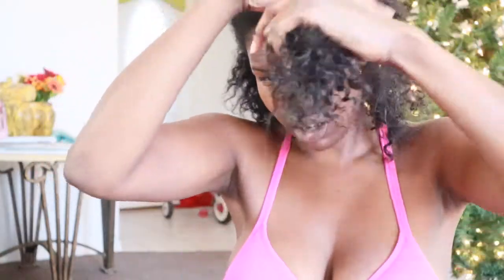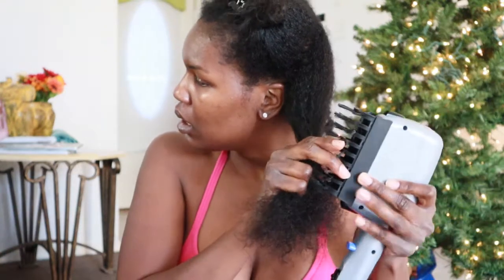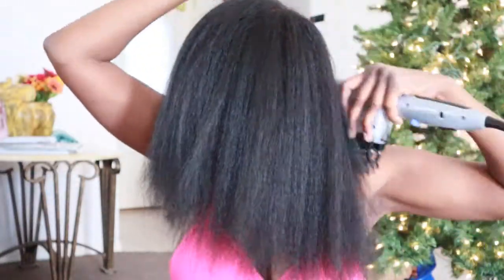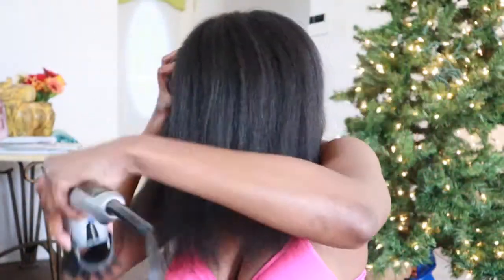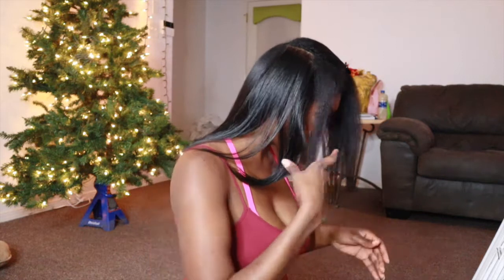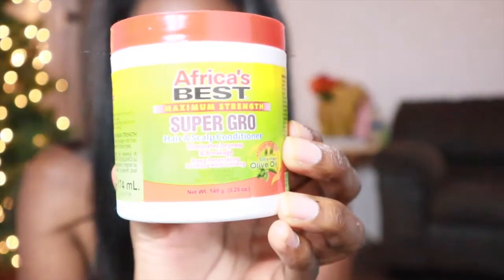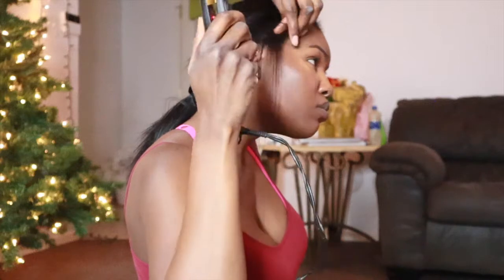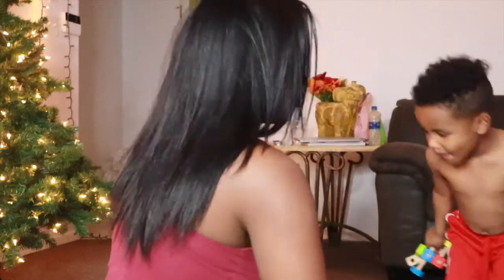How To Hair straightening routine | From Curly to Silky Straight (Bristle Brush Chase Method)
Hey Y'all! SO this is my quick easy hair straightening routine video. I've been straightening my hair since I was about 14 and I'd hope I've progressed since then lol This is natural hair straightening I do not relax my hair and I haven't had a relaxer or coloring since 2011. After that disaster in which I tried coloring and relaxing my hair in the same day without going back to seal the cuticle (yes I had no idea what I was doing💀) I suffered a large amount of breakage. SO yea please don't ever do that. I didn't do a big chop, instead I transitioned over the years and initially trimmed my ends every 3 months for about a year and a half. By then all my dead ends were gone and now I only cut my hair twice a year (april and september to be exact). My ends do look a little scraggly in this video but April will be here before you know it and I'll be doing a deep conditioning treatment on it soon to smooth most of them out. My hands was mad ashy in this video 🌵but in my defense, I have a four year old so I have to wash my hands like 20 times a day so yeah. I do own lotion, I just didn't slather my hands with it during this video.

When did you start straightening your hair?

Are you natural?

Are you curly?

What was the struggle when you first starting styling your own hair? (I know it was a struggle cuz mine was too, too much gel and not enough water girl it was a crusty hot mess in middle school!

Products used:

John Frieda Frizz Ease Extra Strength

TRESemme Expert Selection Hair protection Spray Keratin Smooth

Boar Bristle Brush

Babyliss Pro Nano Titanium plated  Ultrasonic Cool Mist Hair Straightening Flat Iron